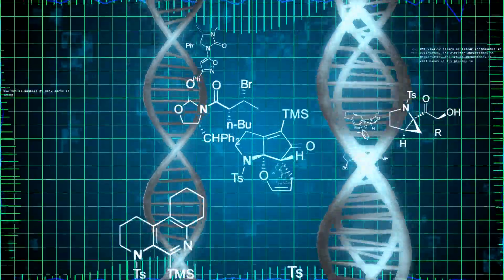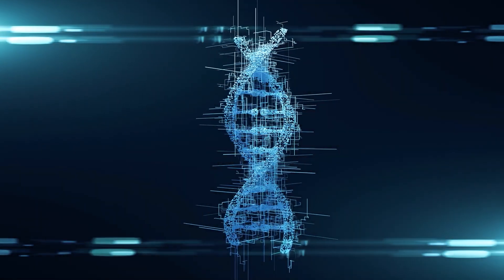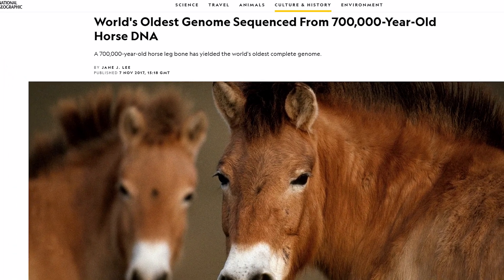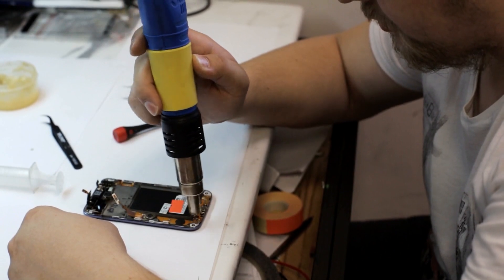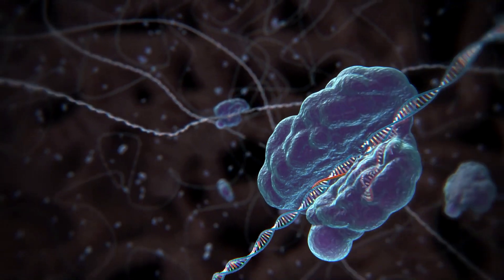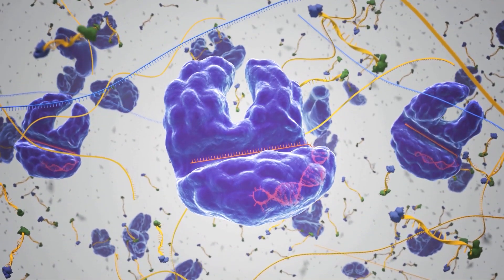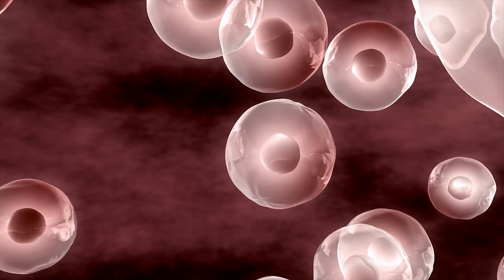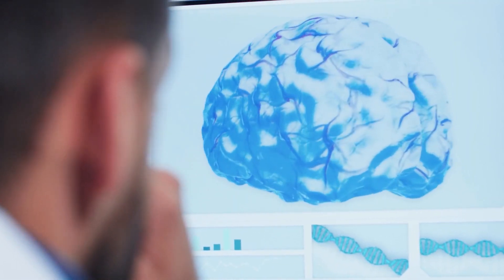Direct Data Transfer From Computers to Living Cells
💠  A new method could allow us to write digital data directly into the genomes of living cells. DNA holds promise as an incredibly compact and stable storage medium. It could lead to a variety of applications both for data storage and beyond, says Harris Wang. Researchers at Columbia University have shown a way to translate optical-electronic signals into genetic data. Researchers have developed a DNA-based cell recorder for E.

Coli bacteria. The researchers were able to encrypt the message "Hello World" in 72 bits. Wang says there is plenty of potential for improving the system over the next few years. He says it could be possible to increase capacity by several orders of magnitude. Researchers have developed a way to reprogram DNA cells for our own devices. The technology could be used in the field of biocomputer science.